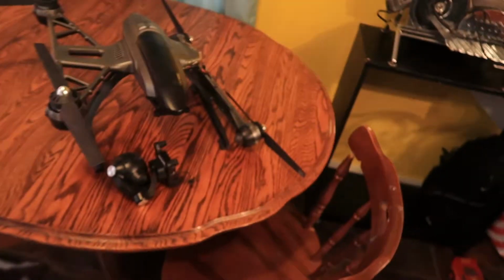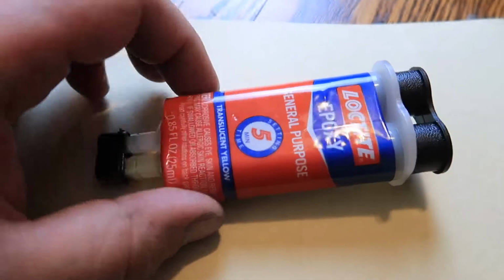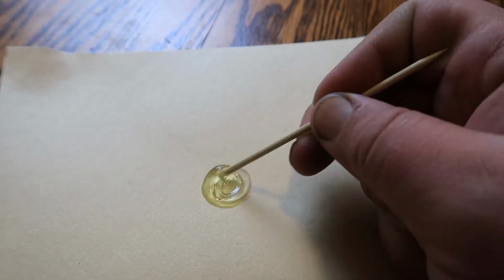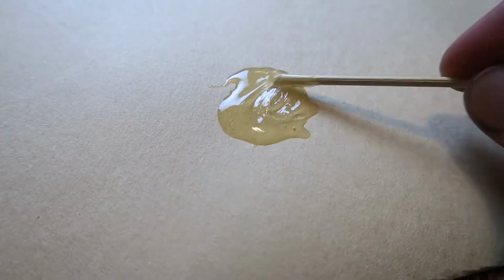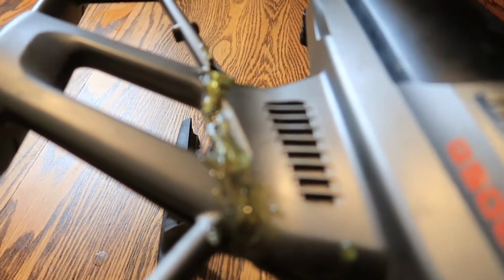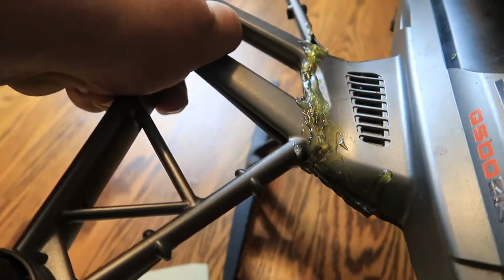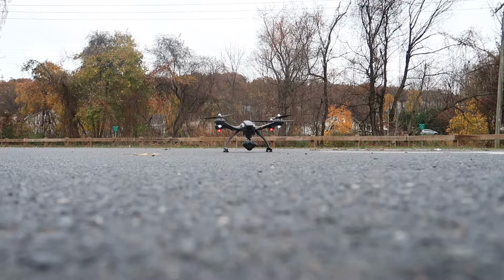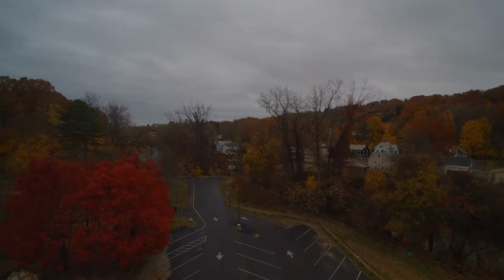EASY DRONE FIX UNDER 5 min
Learn how to repair a broken drone in under 5min. Easy drone fix.

Google+:     Chrisandnima
Collaborations, business or any other

Welcome to Chris and Nima's channel.  We are a family vlogger follow our journey, on YouTube. YouTube.com/chrisandnima1

Family vloggers